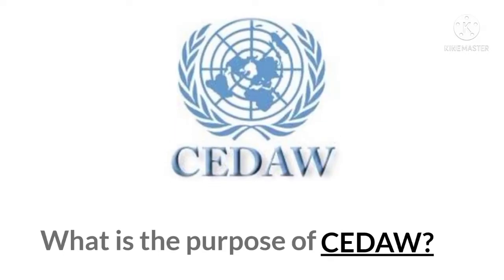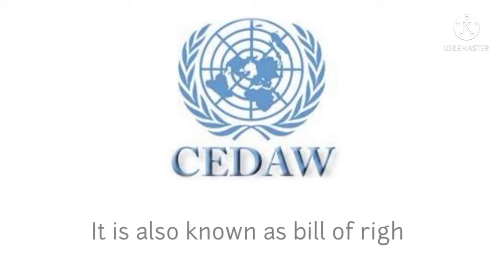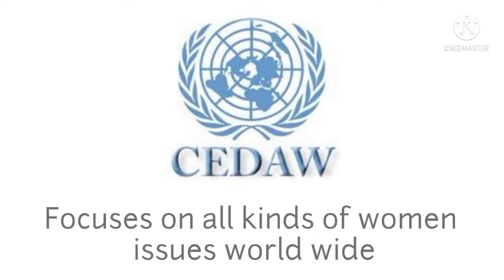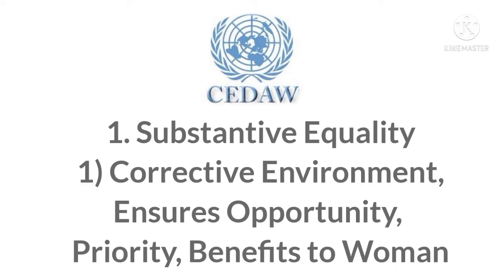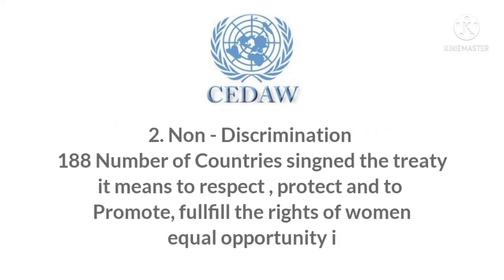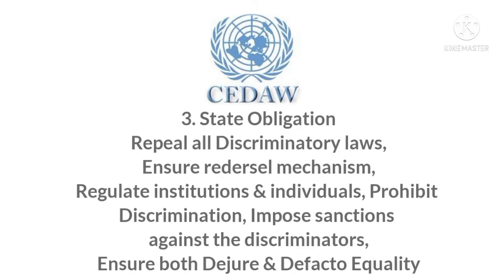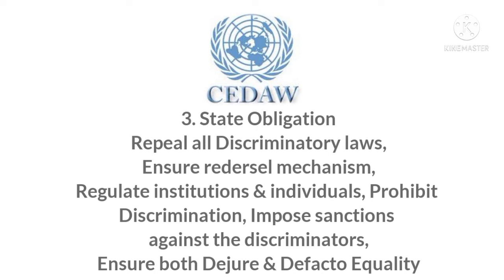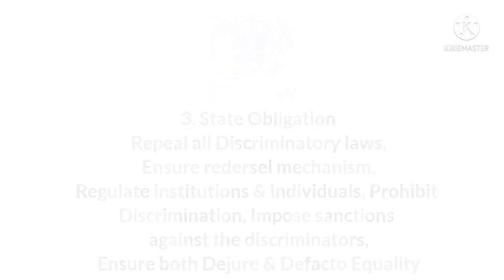What is CEDAW?womensrights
What is CEDAW?